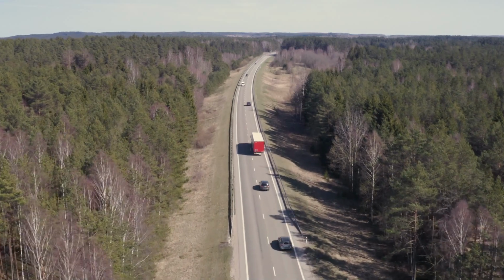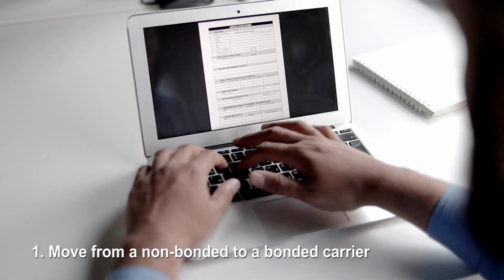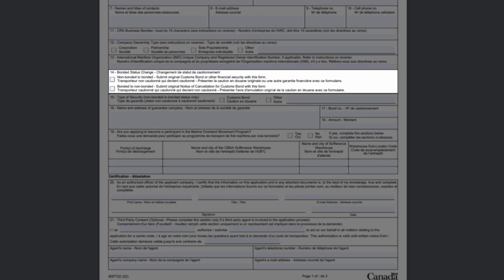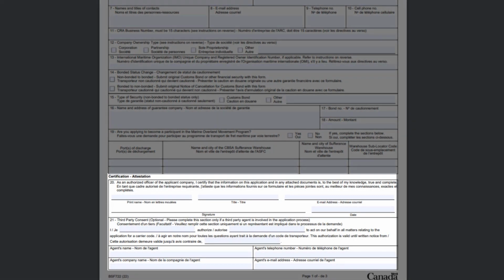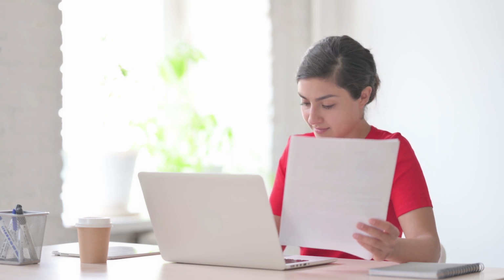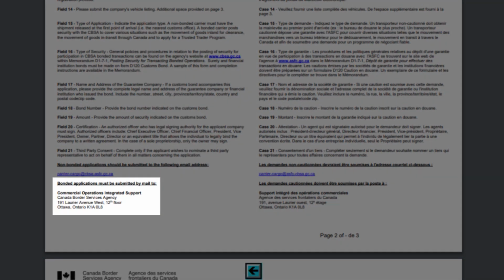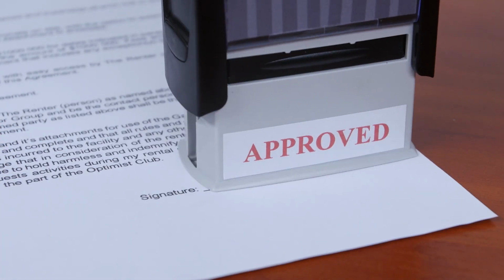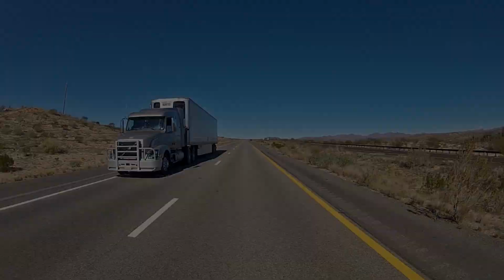How to Become a Bonded Canadian Highway Carrier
*** INFORMATION IN THIS VIDEO IS OUT OF DATE ***

Are you ready to take your trucking game to the next level and become a bonded Canadian highway carrier? Well, hold on tight because I’m going to guide you through the entire process of becoming a bonded Canadian highway carrier and show you everything you need to know to hit the highways like a boss!

Why become a bonded Canadian highway carrier?  A bonded carrier can go in-transit through Canada saving you miles of transit time, a bonded carrier can haul uncleared goods away from the first point of entry in Canada and most importantly only a bonded carrier can apply for enhanced release options used by approved Free and Secure Trade - FAST for short, importers.

So welcome to a tutorial on how to become a bonded Canadian highway carrier! It may sound daunting to become a bonded Canadian highway carrier, but don't worry - we've got you covered with step-by-step instructions that are easy to follow.

BSF329-7 – Application to Transact Highway Operations with the Canada Border Services Agency

Mailing Address for CBSA Commercial Operations Integrated Support:
Canada Border Services Agency
191 Laurier Avenue West, 12th Floor
Ottawa, Ontario K1A 0L8